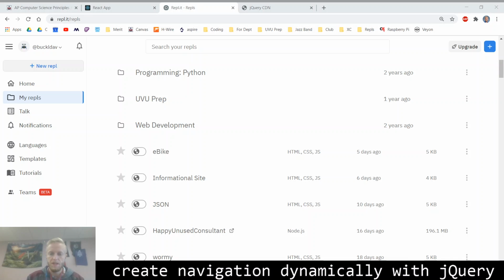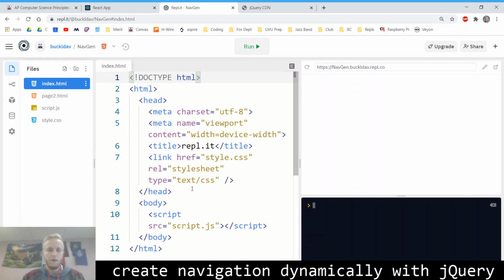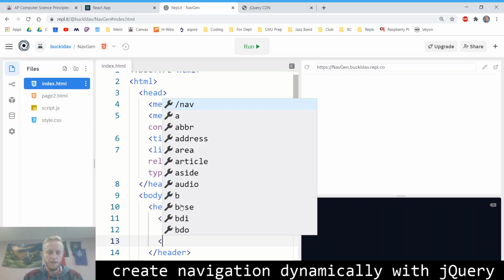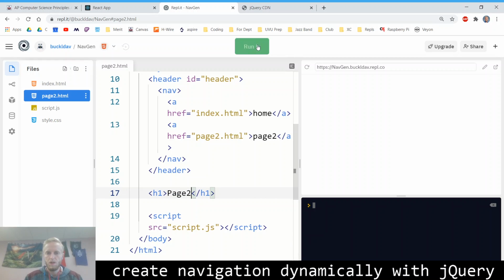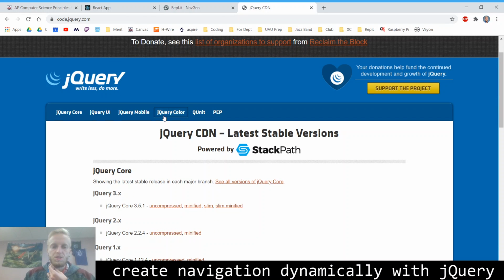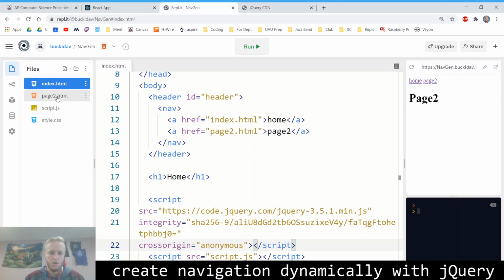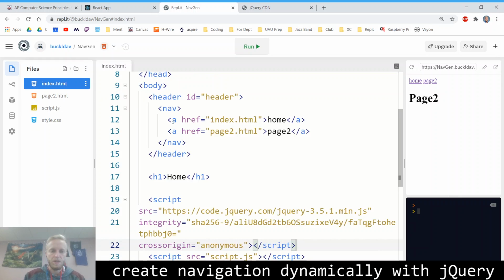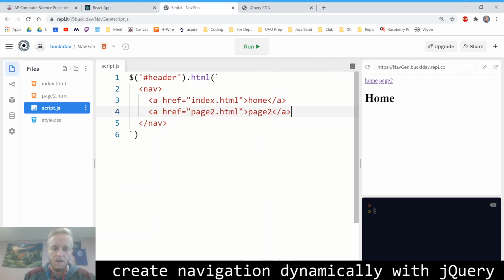Navigation with jQuery